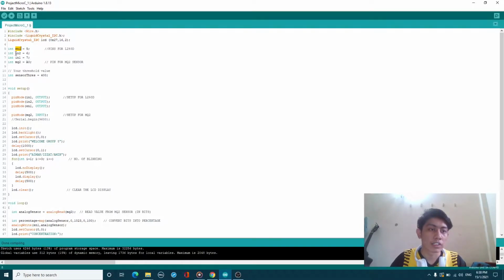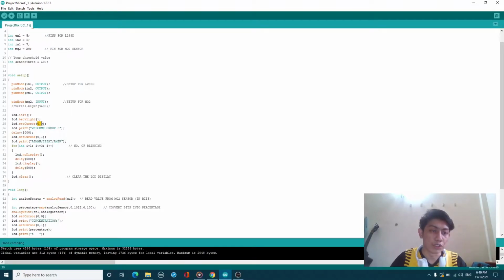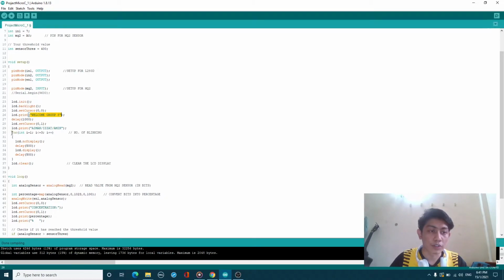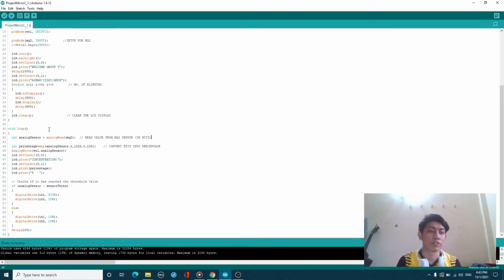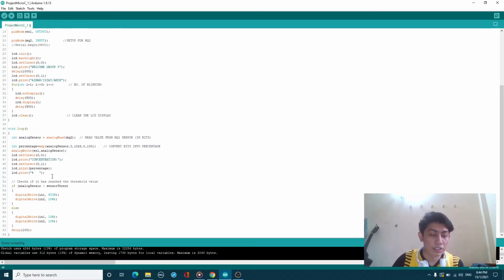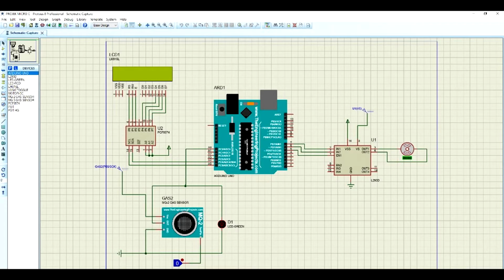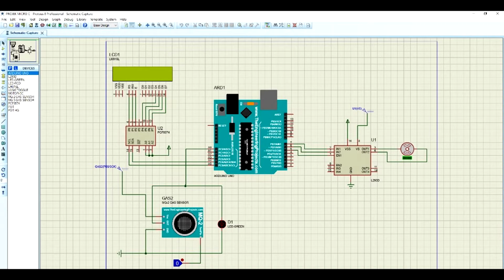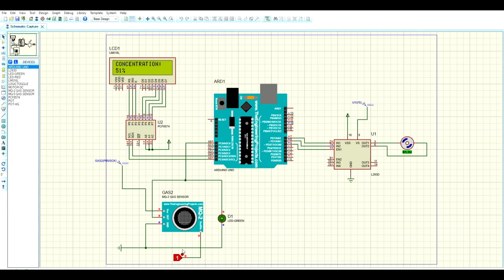SMART KITCHEN EXHAUST FAN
This project is about Smart Kitchen Exhaust Fan.
This is our project for subject BEE3942 Microcontroller Programming & Interfacing at University Malaysia Pahang.